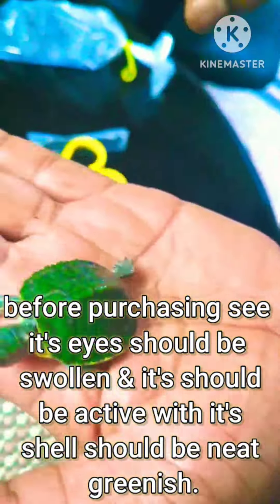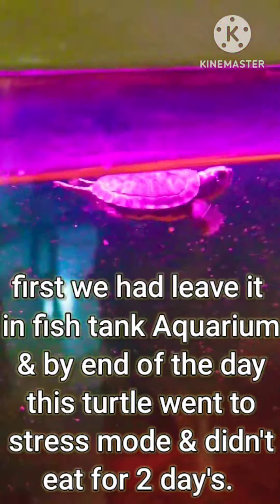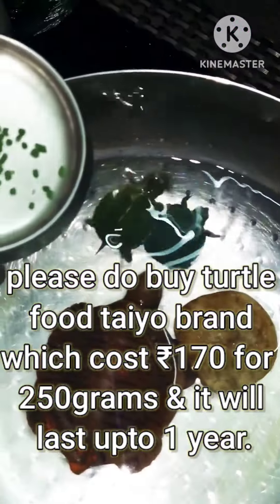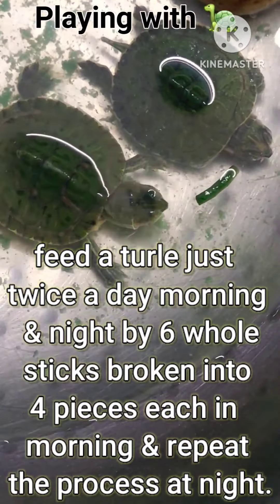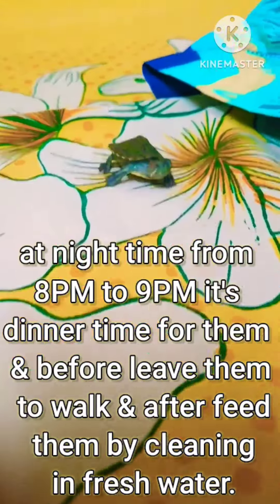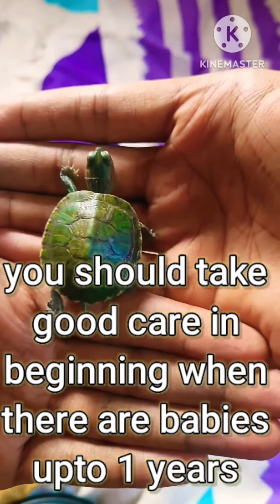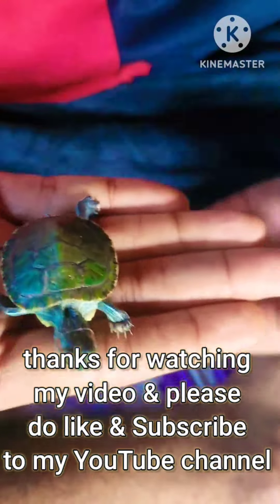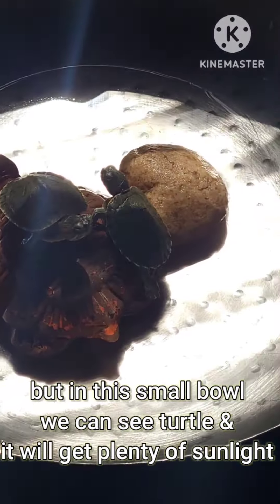How to take care of a Turtle 🐢 Red Eared slider Turtle at home to feed 🇮🇳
Preetham Cook-Tech-vlog-Fashion channel
PreethamCook-Tech-Vlog-Fashion

samsung galaxy watch 6 classic 47mm
galaxy watch 6 classic 47mm
ikea bangalore
red eared slider Turtle